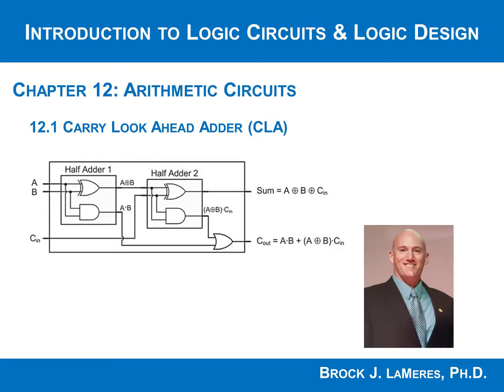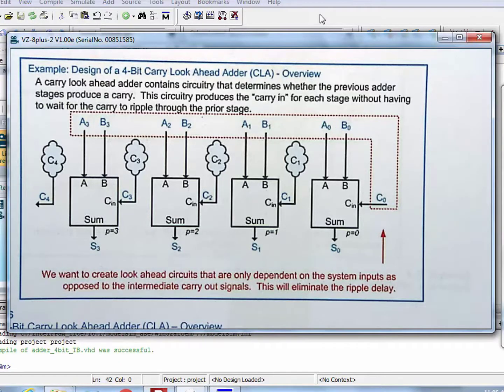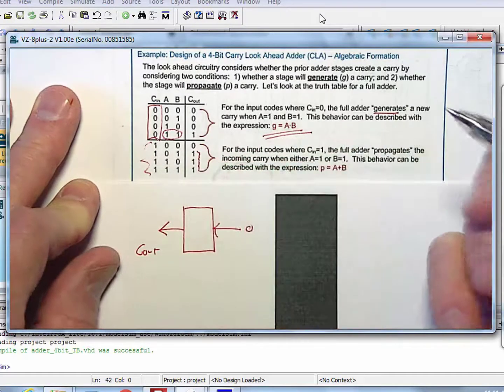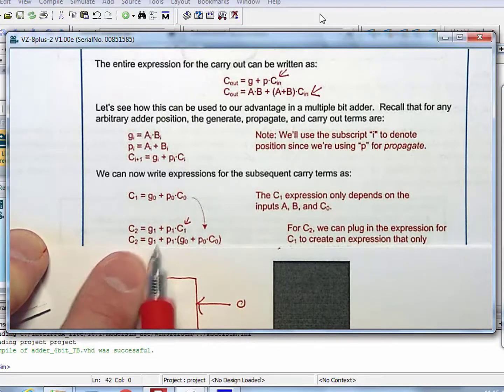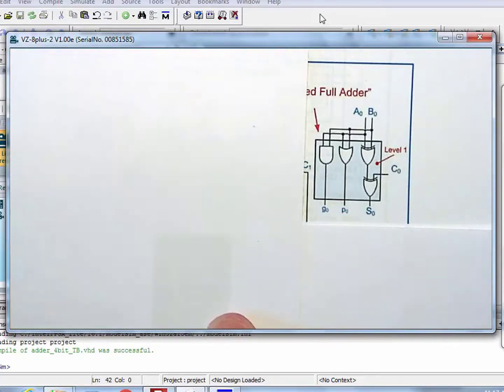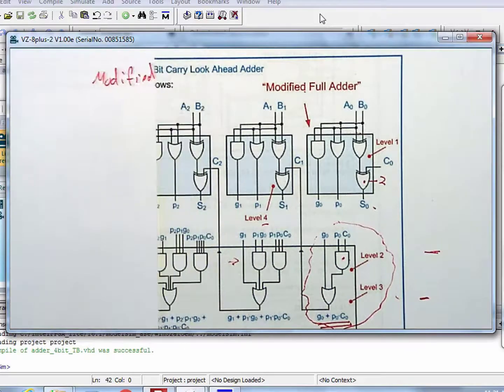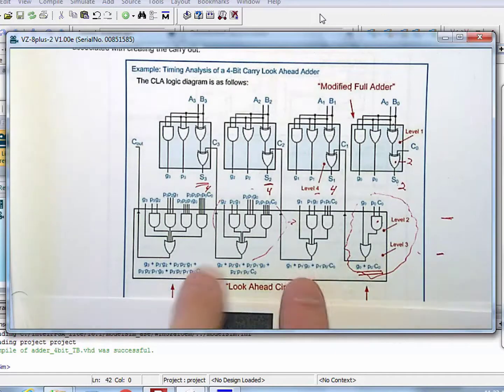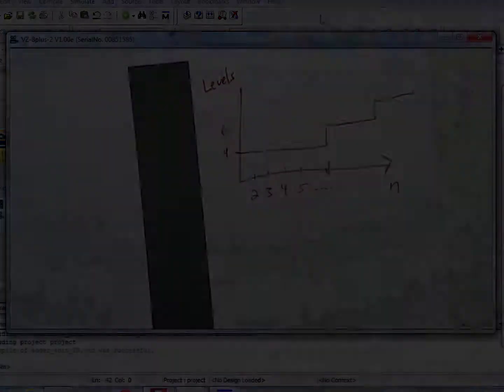12.1(d) - Carry Look Ahead (CLA) Adders